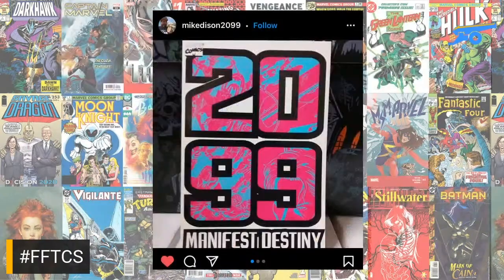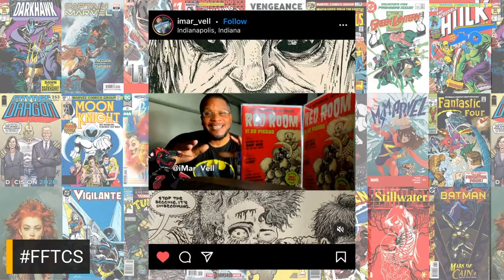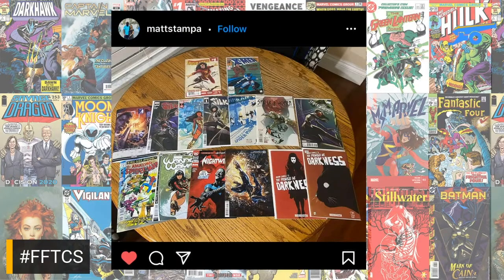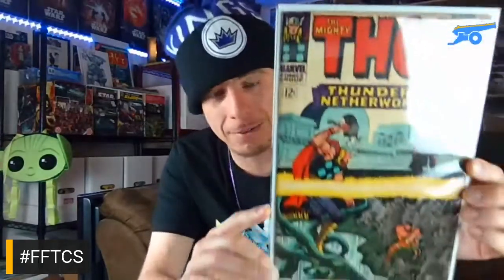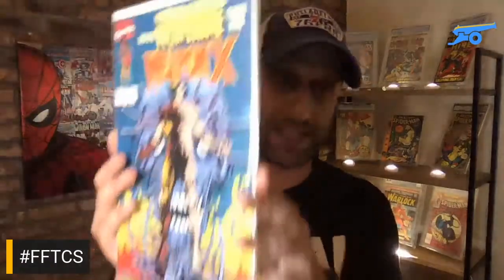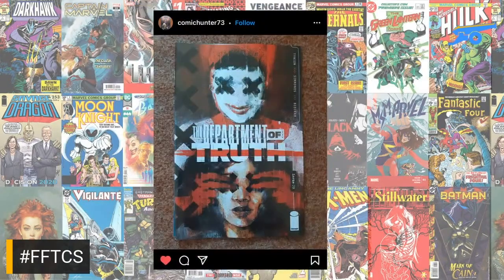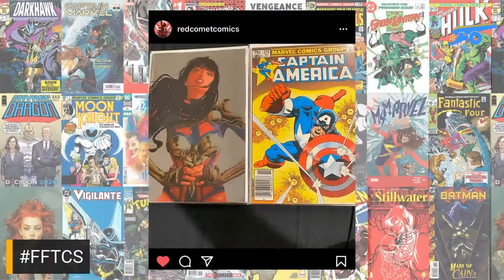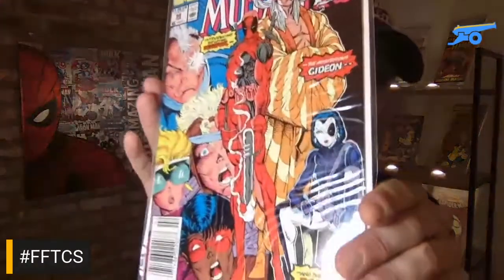Fresh from the Comic Shop! Win a 9.8 Slab!!!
We had Chansler Poole from the amazing app WhatNot join the show and announce our partnership where YOU can win a 9.8 slab each week. Details below!

Each week we ask YOU to share your fresh gets from the comic book shop. They can be mail calls, AOK, from your LCS, 2 days old, or 20 years old. If they are fresh in your collection, we want to see them! Follow these instructions to enter to win a 9.8 slab:

- Create a WhatNot account at the link. WhatNot is the video platform of Twitch meets the buying platform of Ebay.
- Follow ComicBookCannon on WhatNot
- Post a pic of your fresh gets on Instagram
- Tag us at @ComicBookCannon on Instagram
-Use the hashtag

That will enter you in to win a 9.8 slab. We're giving away one each week!

We are LIVE every Friday at 9pm ET/6pm PT.